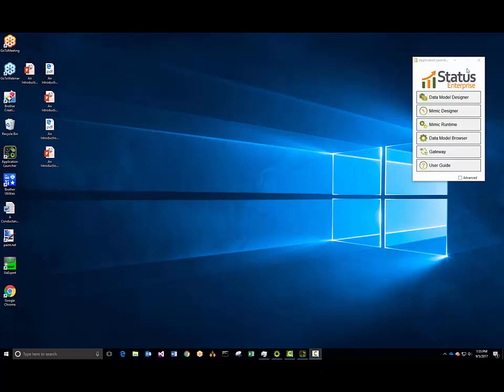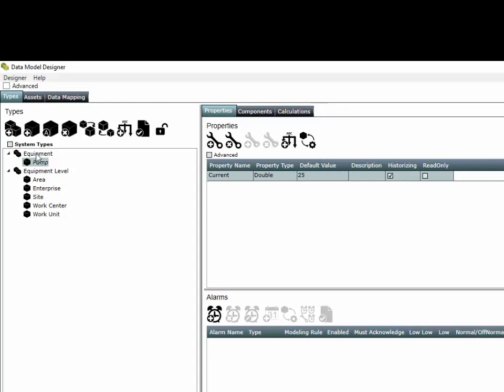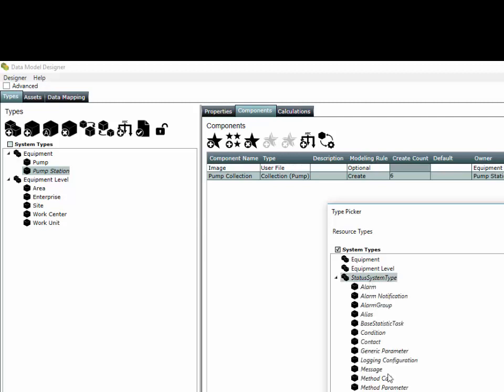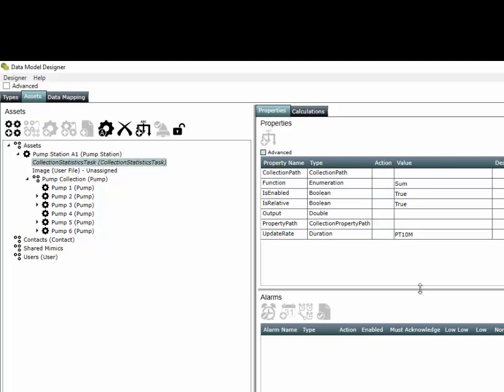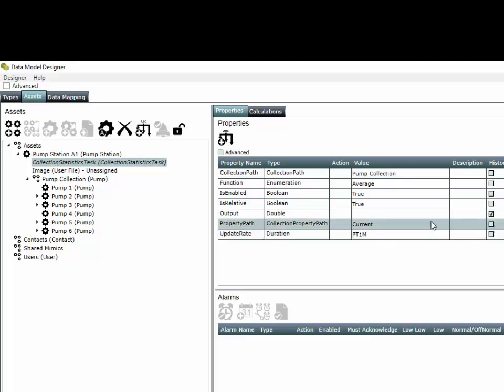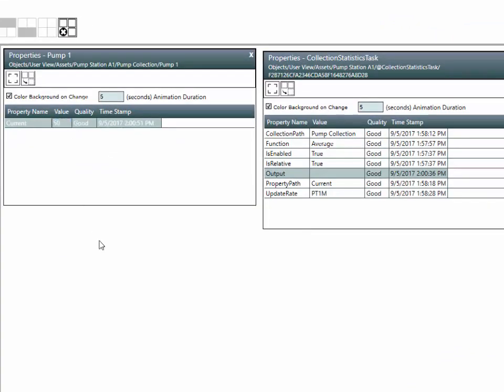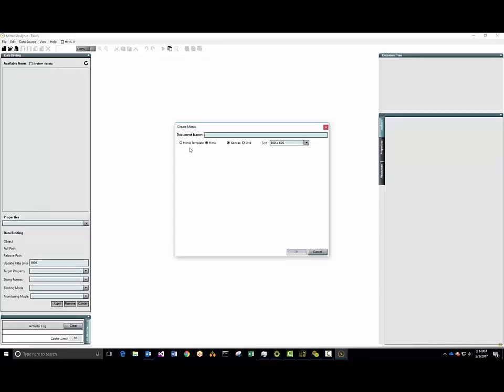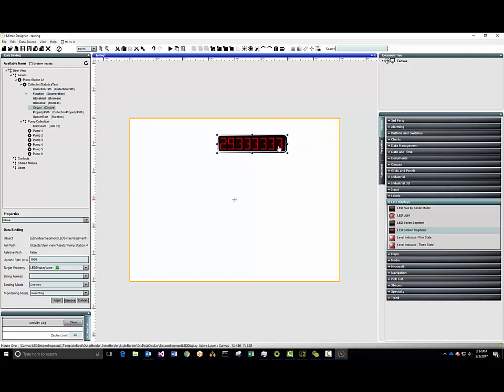Using Collection Statistics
This video details the process of using the Statistic Server to generate and use Collection statistics.